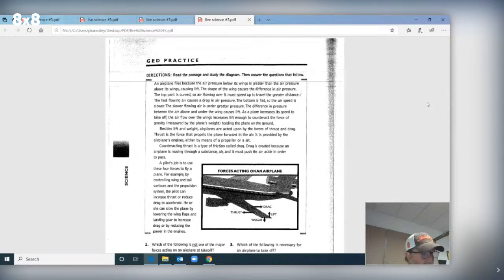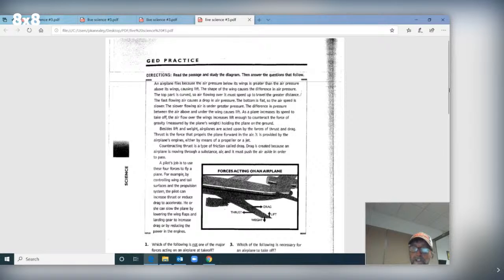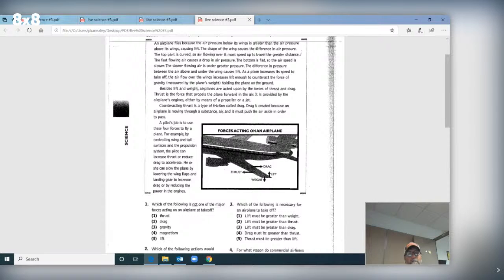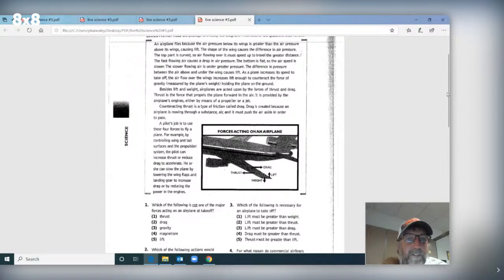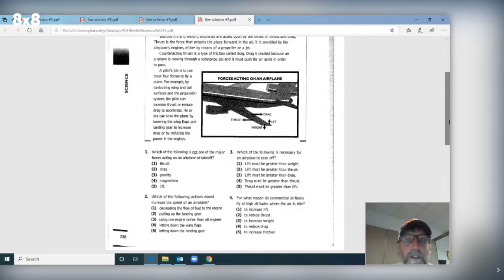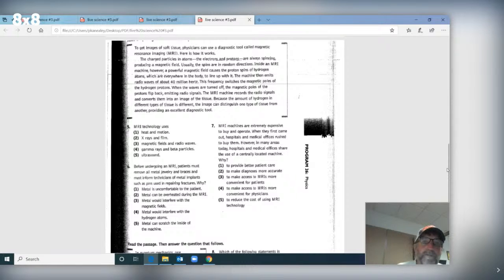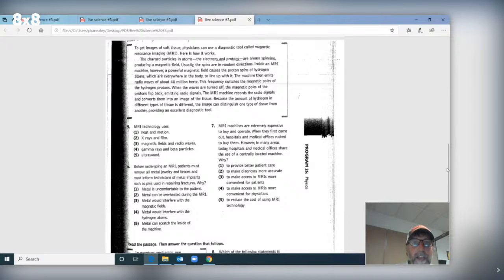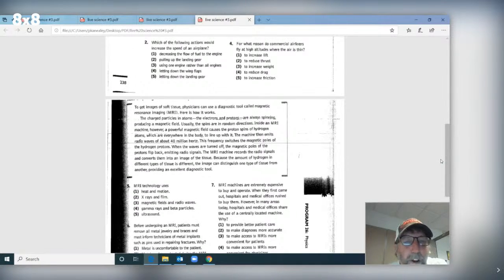patrick k Live Stream